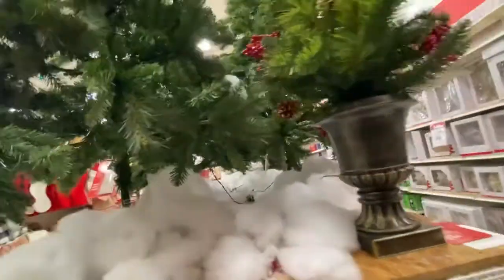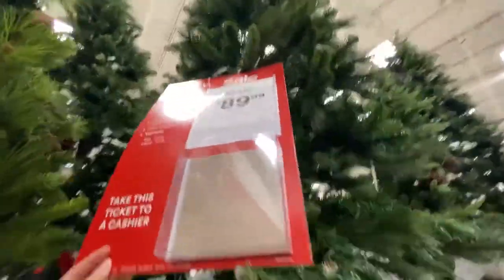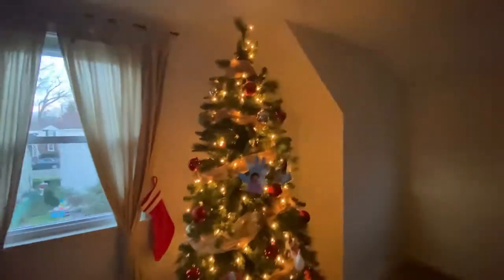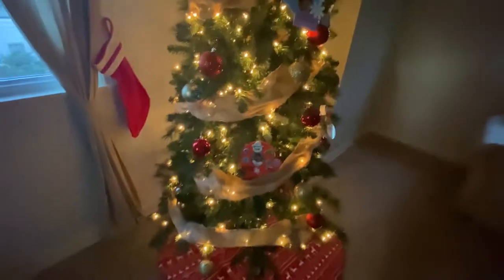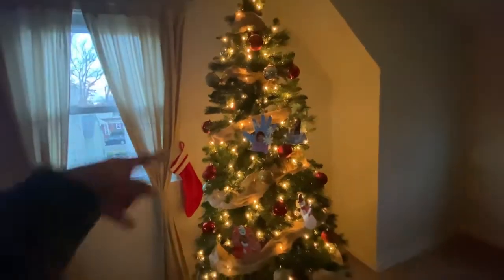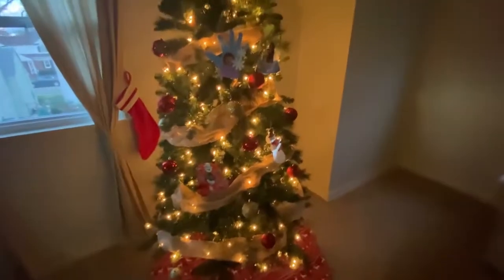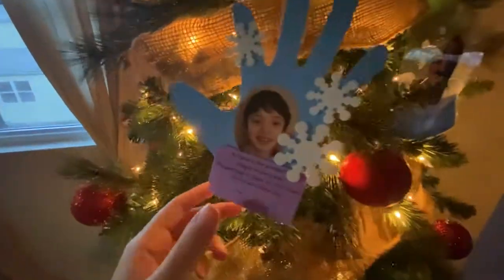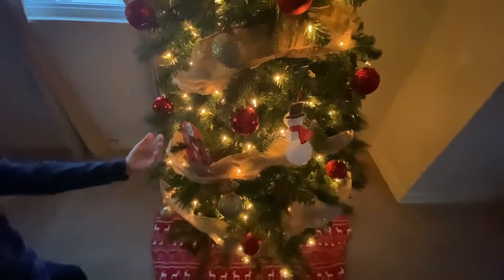Day in the life of a Single mom | VLOGMAS 2020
It’s that time a year again VLOGMAS! Even though, as a country, we are going through a really rough time. I think vlogmas is such a great way to connect with other families and bring joy again. I really hope you enjoy these vlogs.

NEW IG: cc_correaa

Are you a YouTuber?? Try Tubebuddy to help with SEO and YouTube ideas. They offer so much more.

Health & Beauty :

Booty bands
Hair mask
Jump rope
Exercise ball
Yoga Mat
Denman Brush
Aztec mask

Clothes & Accessories :

Black beanie Hat
Super cute black mini backpack
Boho knotted headbands
Cozy Robe

Home & decor :

Bathroom shelves
Large water filter Dispenser

Kid :

Nintendo switch case
Case for iPad 7th Gen

Electronics :

Bluetooth mouse
Hair Clippers
Small ring light
Similar soft box lights

Music used in this video:

Musician: LiQWYD

Musician: Rook1e

Musician: Rook1e

Musician: Rook1e